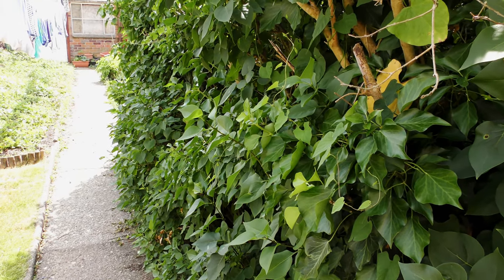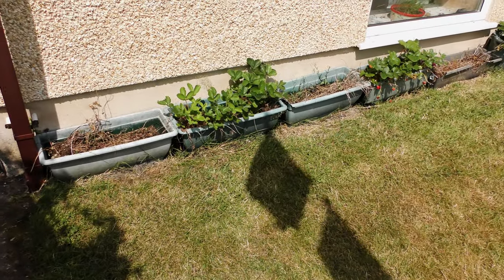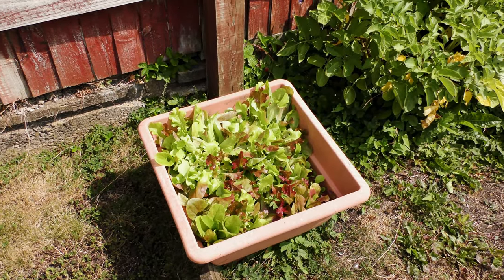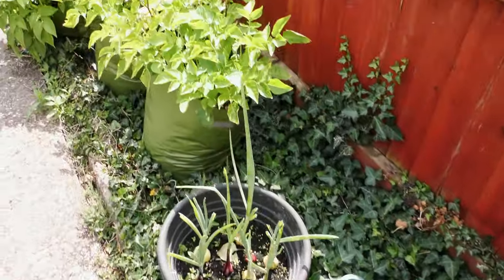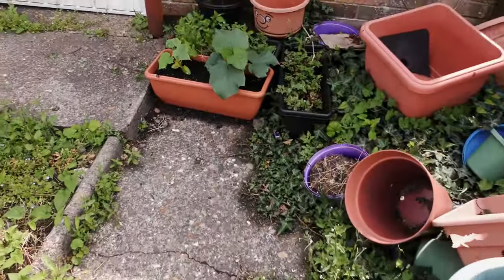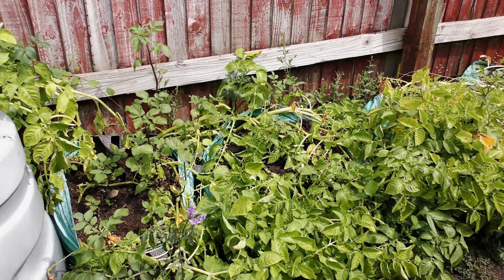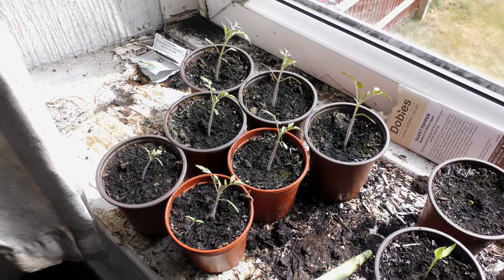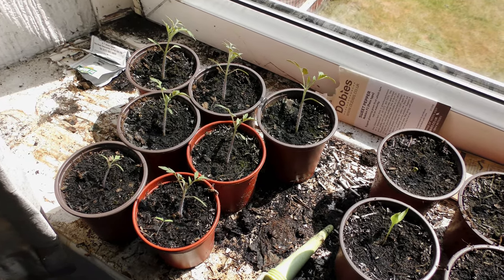Garden - June 2023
Well, it may not be a full on drought but there has been an awful lot of watering can use during the month. I’ve had to reseed the tomatoes and peppers. They are now coming through but I’m a month behind. Two Crimson Crush’s have already been planted out. The lawn is turning rather brown despite some overnight rain showers. I think my first planted Casablancas will be lifted soon as they are dying back. Had some home grown Lemon Basil and Radishes and they were both excellent. My Salad leaves are back to front with the later planted being well ahead of the earlier planted. Send more rain?